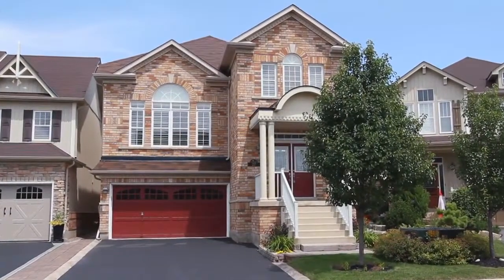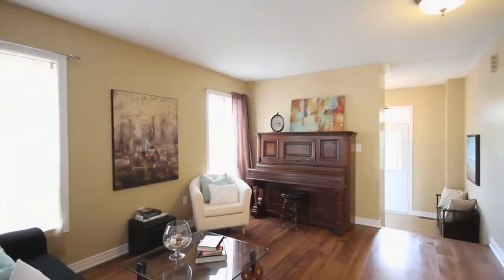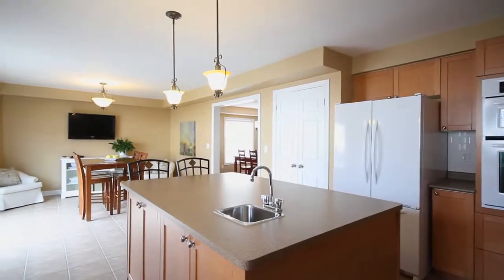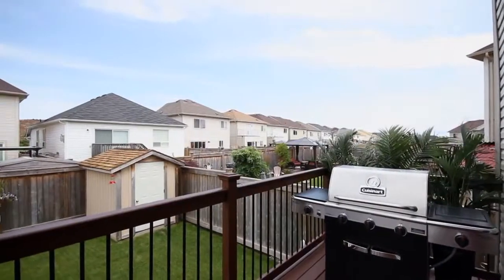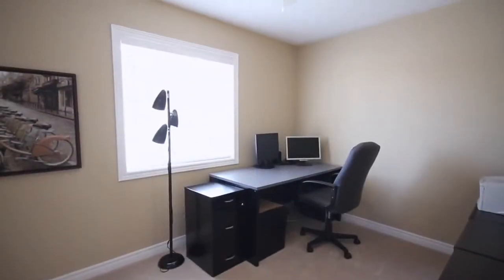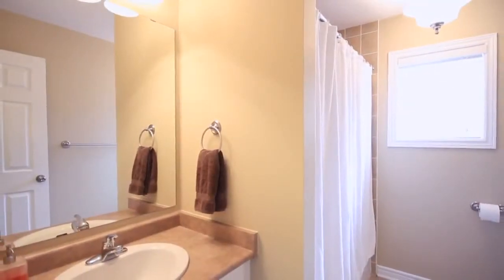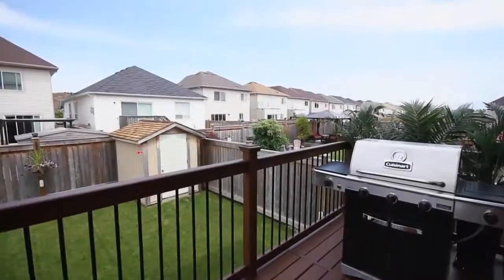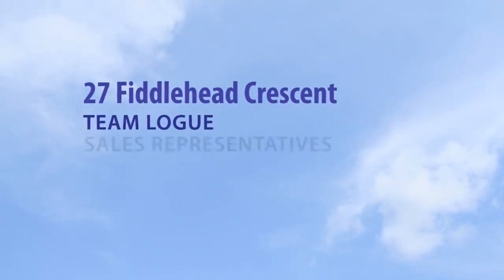27 Fiddlehead Crescent, Waterdown